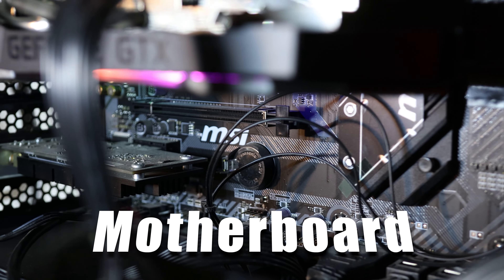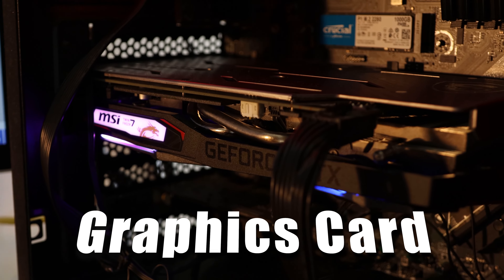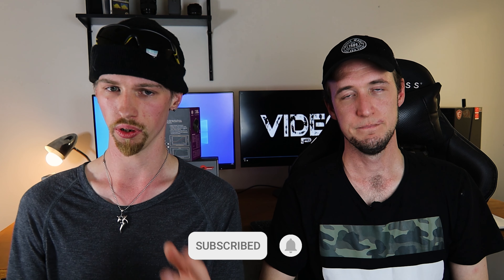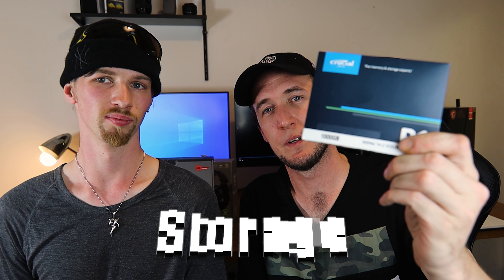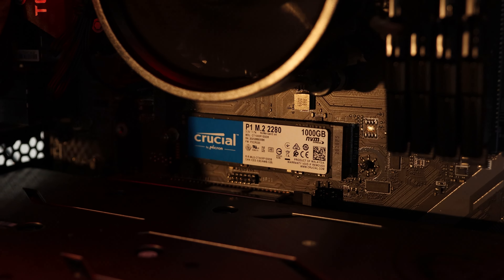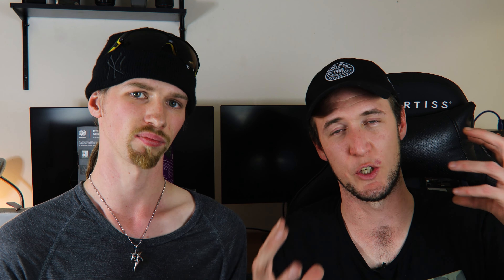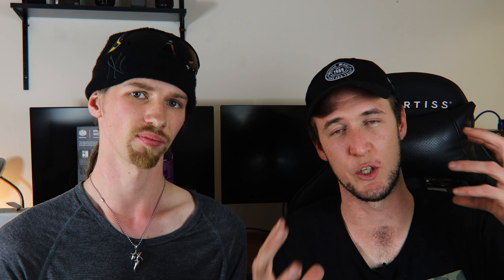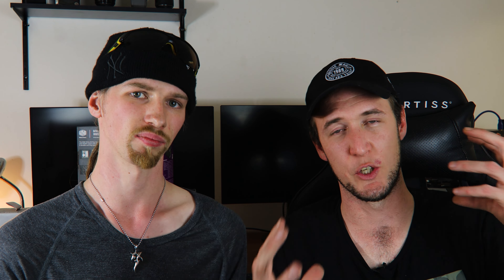What PC setup do you need for video editing?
In this video we discuss what pc components we use for video editing. Learn what the main components are, and what to look for when purchasing or building a pc of your own.

Links to PC components we use:
PSU (Power supply unit) Cooler Master mwe white 650

Motherboard Tomahawk B450 Max

CPU (Central processing unit) AMD Ryzen 5 3600

GPU (Graphics processing unit) MSI GEFORCE GTX 1660 Super

RAM (Random-access memory) G-Skill Ripjaws 32GB

STORAGE
Crucial NVMe M.2 1TB SSD
Crucial 2.5 inch SSD 1TB

MONITORS
Dell S2721DGF 27inch 2K monitor
AOC 27ich Curved FHD monitor

HEADPHONES
Turtle Beach Stealth 600 wireless headphones